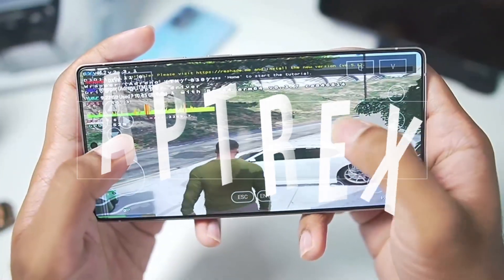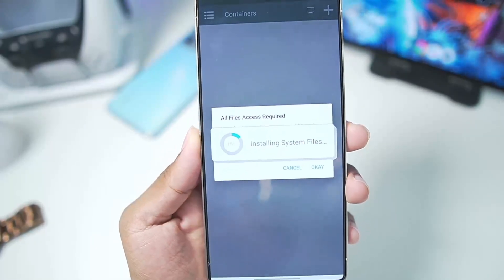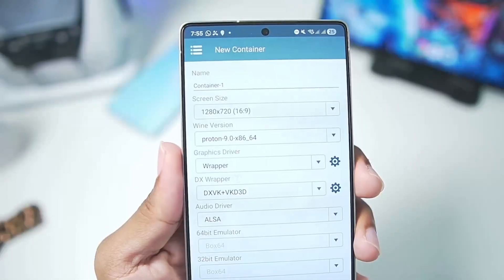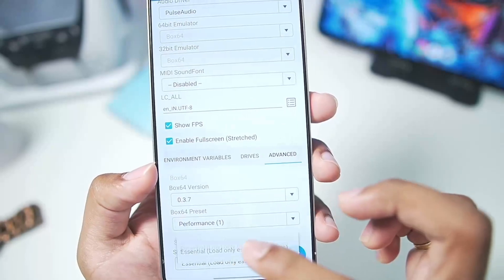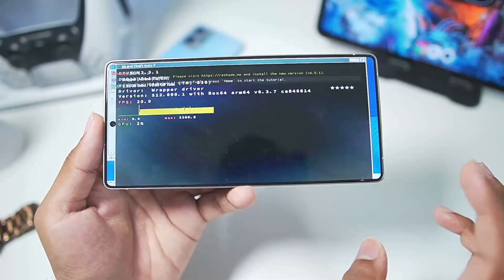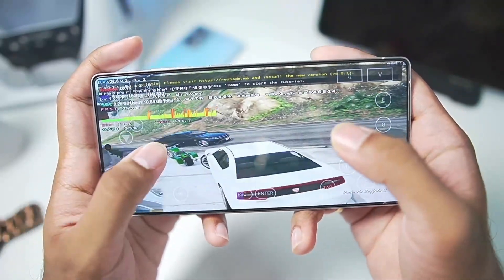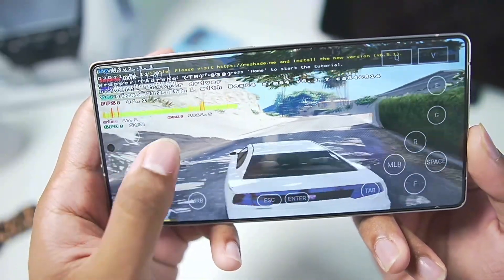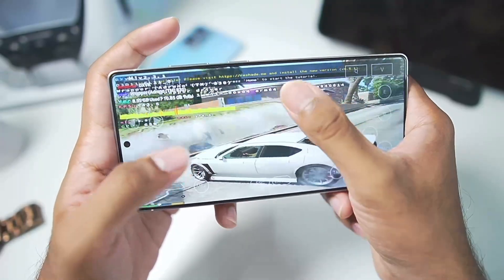NEW 🔥 WINLATOR ANDROID LUDASHI - SETUP/SETTINGS & GTA 5 GAMEPLAY | BEST WINDOWS EMULATOR?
Get the scoop on the new Winlator Bionic Ludashi Emulator For Android! Watch this video for the official setup, best settings, and gameplay tips for the best Windows emulator on Android.

• Winlator Ludashi Emulator
• Winlator Bionic Emulator
• Winlator Android Gameplay
• Winlator Android Update